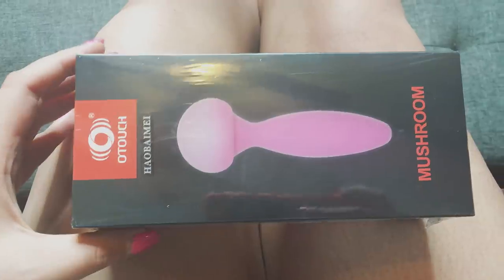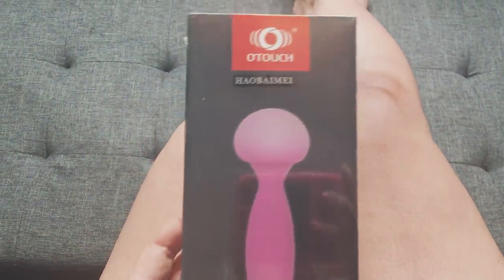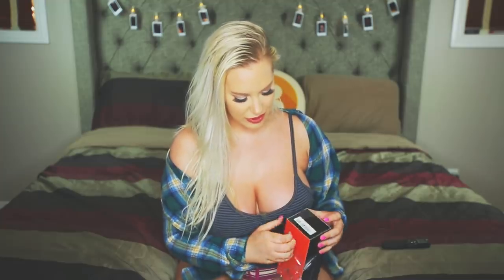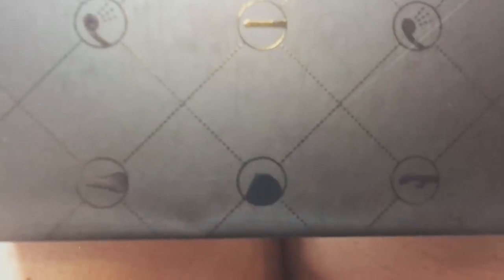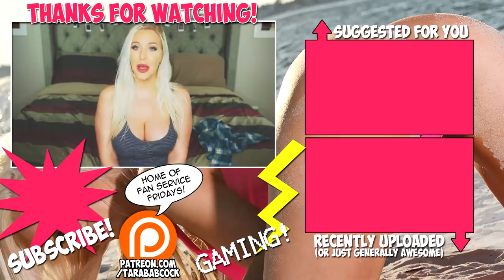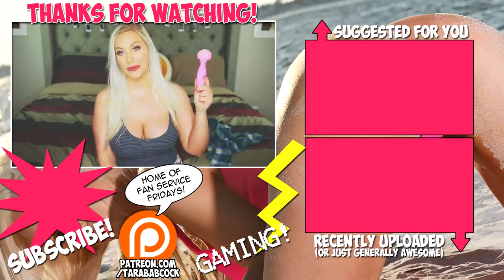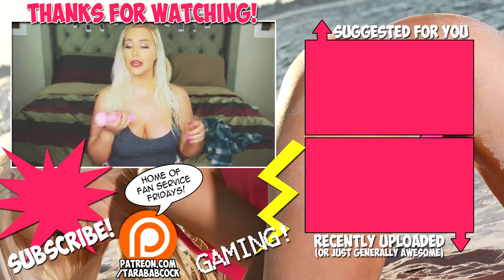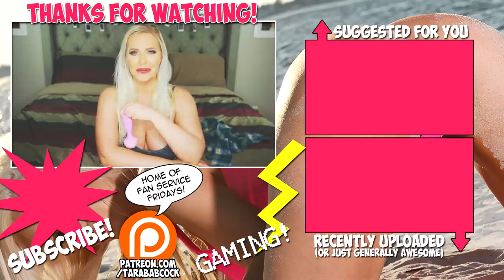HAOBAIMEI Mushroom Unboxing and Review Testing!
Thanks to HAOBAIMEI on Amazon for sponsoring this video and sending me the product to try!

Use this link to make a coinbase account and get $10 of FREE bitcoin when buying or selling $100 worth!

1ERRBHLXpqS6YaABexFBxxzjRLPT4cUAmR

Wanna send me something for my Friday Night Mail series?
(choose ASCPA as your charity!)
Tara Babcock
6935 Aliante Pkwy Ste 104 #230
Las Vegas, NV 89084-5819 United States

(All opinions are my own, even if a video is sponsored. I would never take money to mislead my viewers, or make a statement I do not believe in.